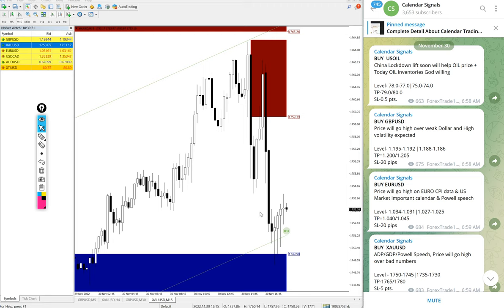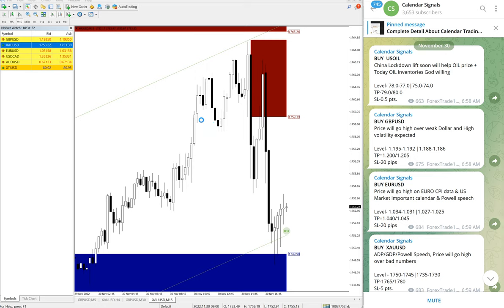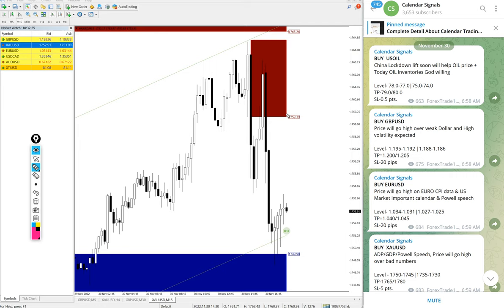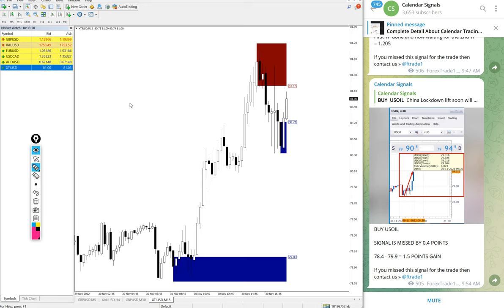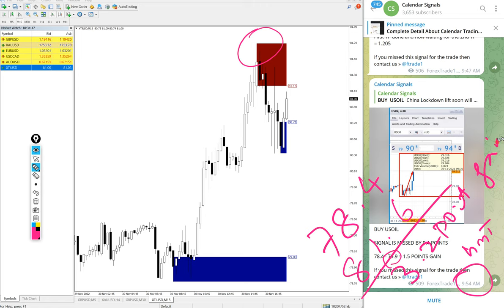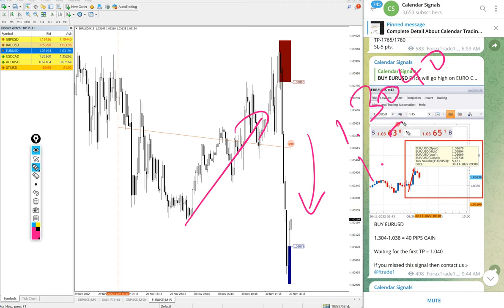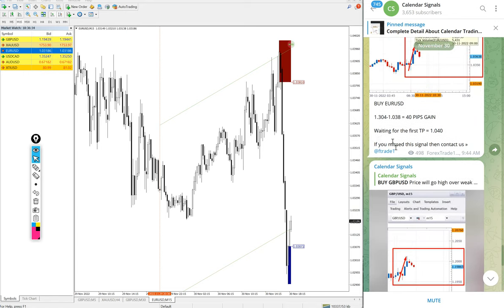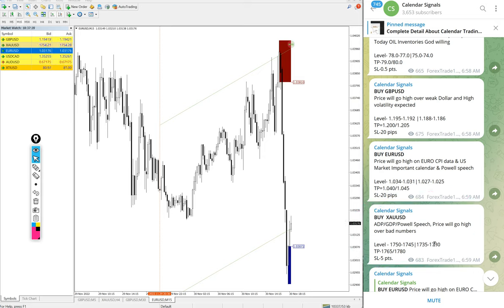30.11.2022 CALENDAR SIGNAL PERFORMANCE VIDEO